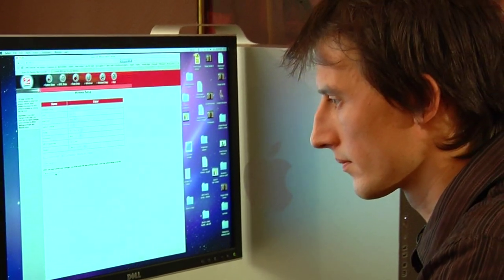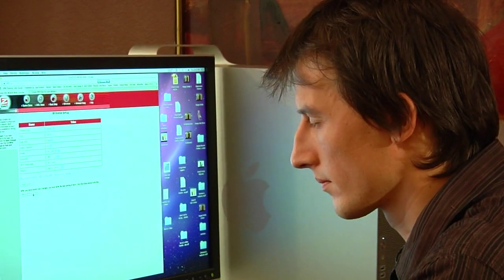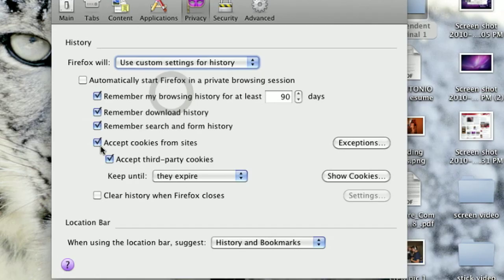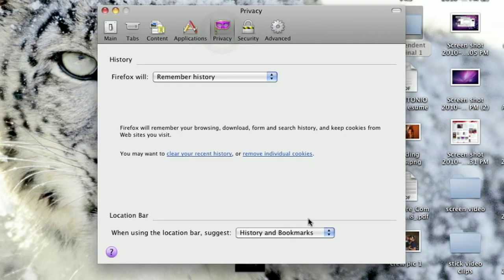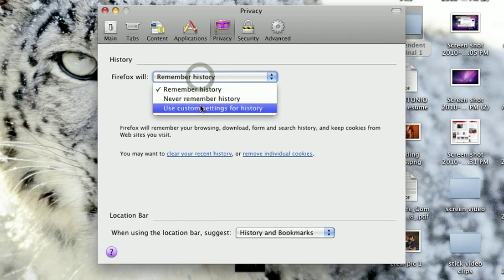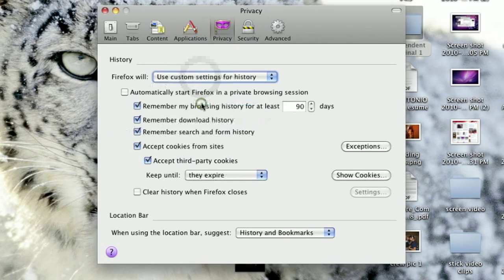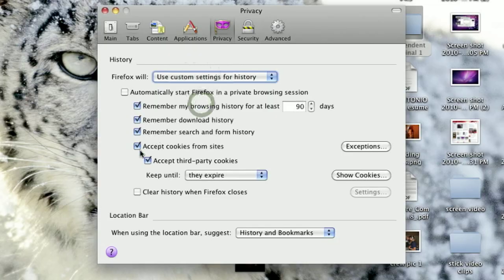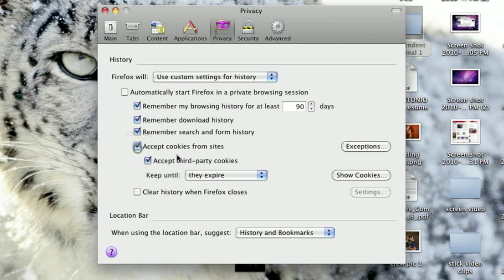Internet & Computers : How to Turn on Cookies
To turn on cookies, you will need to go to the preference section of your browser. Enable cookies on your browser with help from an internet technology entrepreneur in this free video on technology.